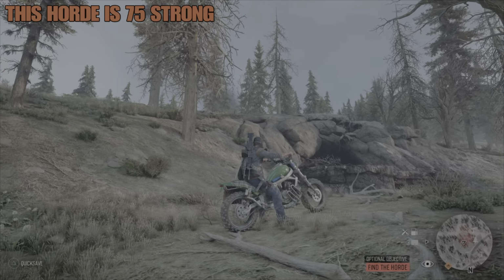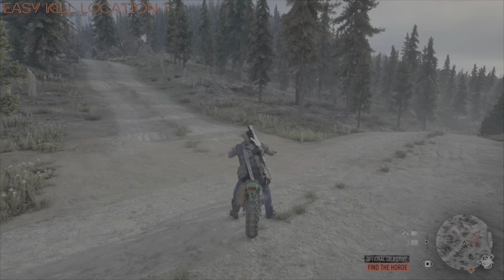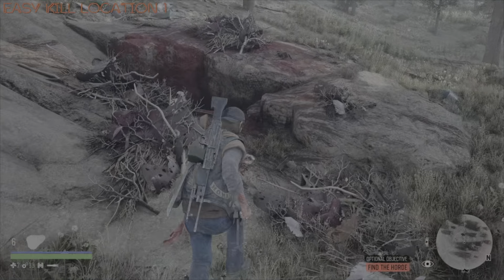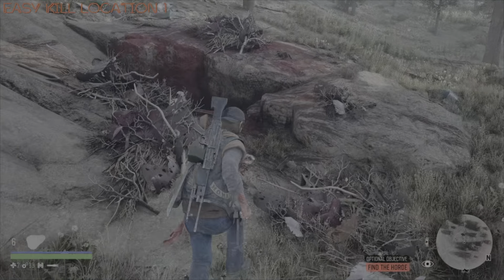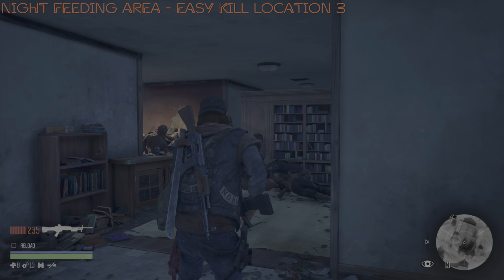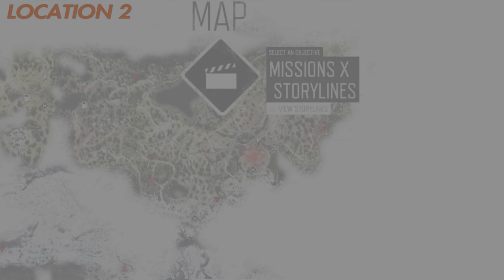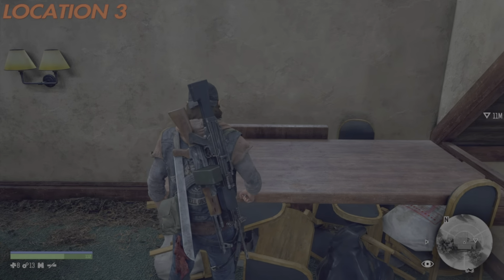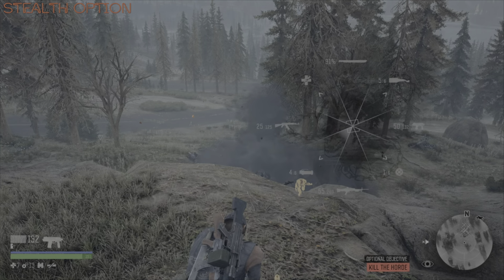Days Gone - THE WAPINITIA ROAD HORDE, The Best & Easiest Ways To Take Out This Horde.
Hi folks, on this series of videos, I focus on the most effective & easiest ways there are, to take out the featured horde, and on this video, it's THE WAPINITIA ROAD HORDE that is under the spotlight. A few ways to take out this horde, including 3 EASY kill areas. I only use weapons that would be available at the time, of when you are likely to take them on. If you have better weapons than what I am showing, then these methods will be even easier. Lot's of fun to be had with this horde. I hope you all enjoy the video.

0:00 Intro
1:15 Conventional Method
2:13 Easy Kill Location 1
4:12 Night Water Area - Easy Kill Location 2
5:49 Night Feeding Area - Easy Kill Location 3
8:32 Three Fantastic Locations For Good Items In The Lost Lake Region
12:01 Stealth Option
14:00 Quick & Easy Method